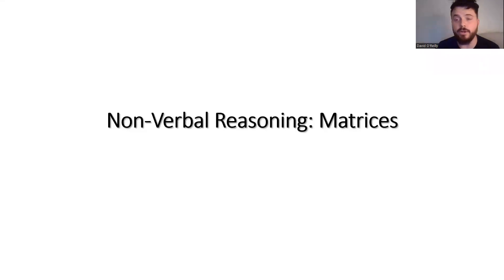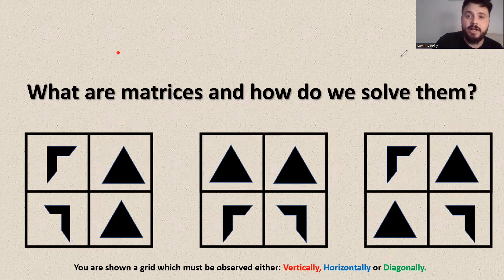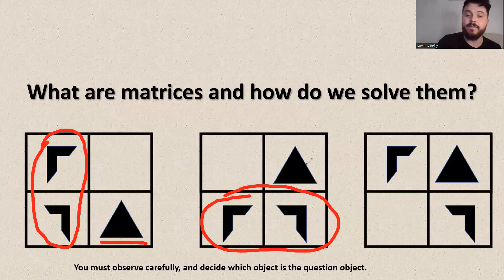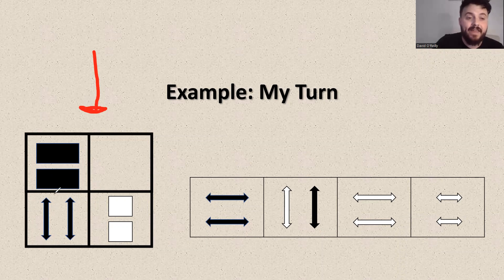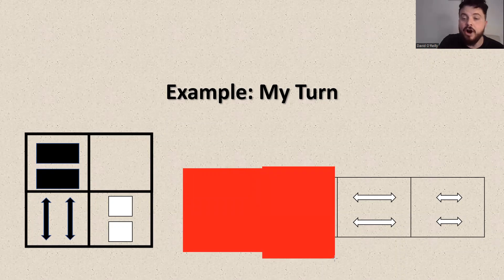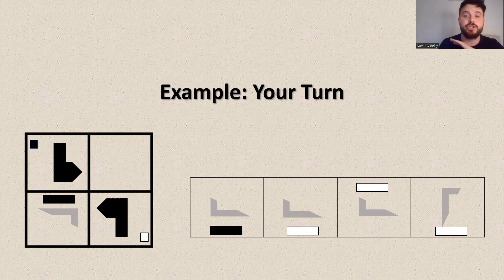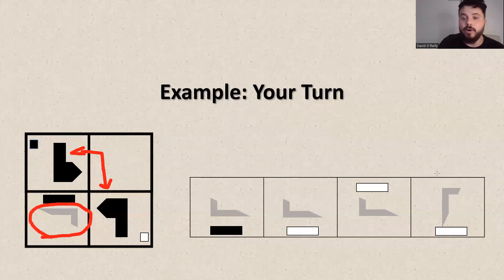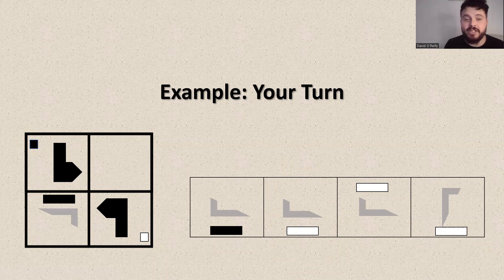11+ Non Verbal Reasoning: Matrices